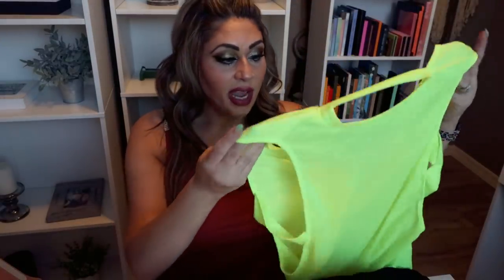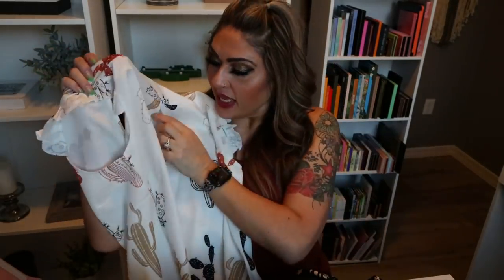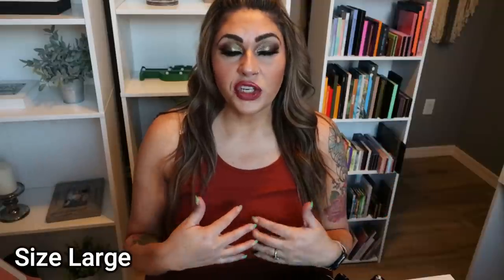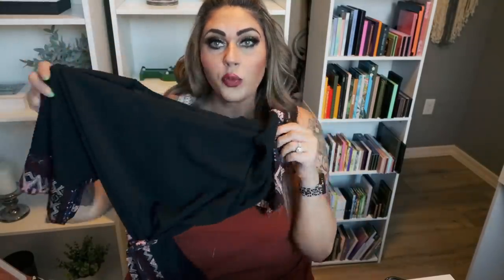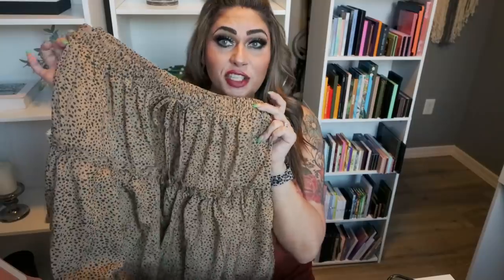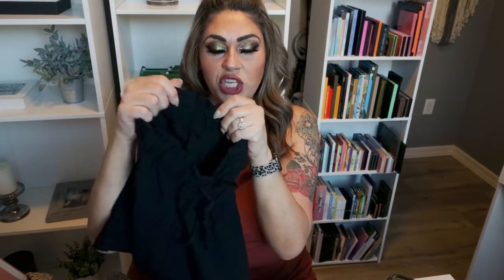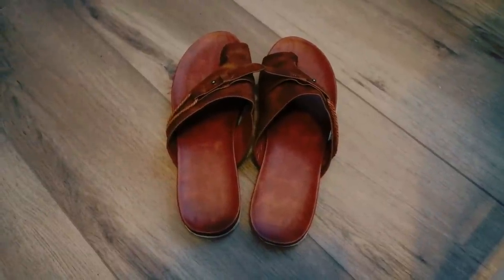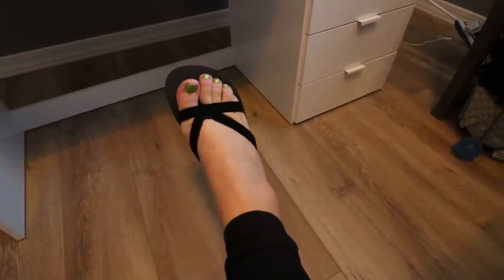HUGE SPRING/SUMMER SHEIN TRY ON HAUL AFTER LOSING 100 POUNDS! -SO MANY CUTE PIECES -WEIGHT WATCHERS!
I am SO excited to share this HUGE Shein try on haul for Spring & Summer after losing 100 pounds!  EVERYTHING is linked below! Enjoy! XO

$30 OFF!!

🎉NUTRITION CHANNEL!!!